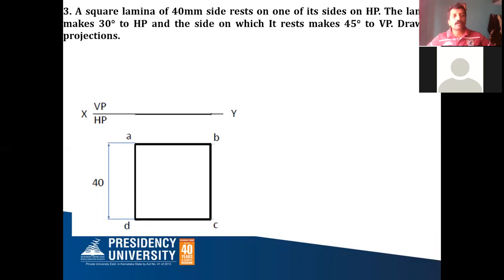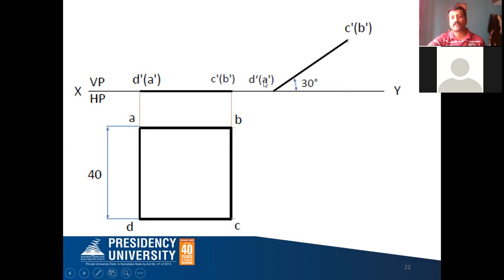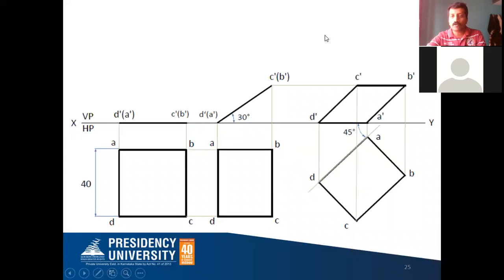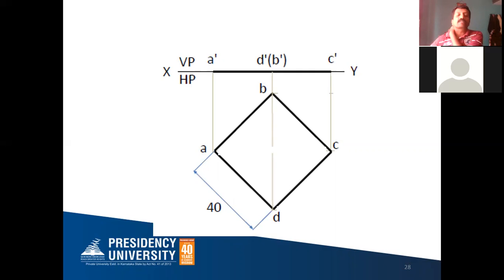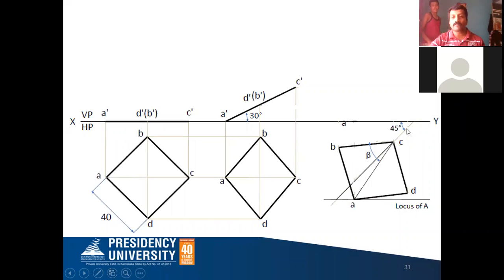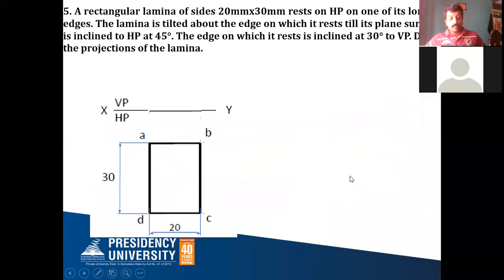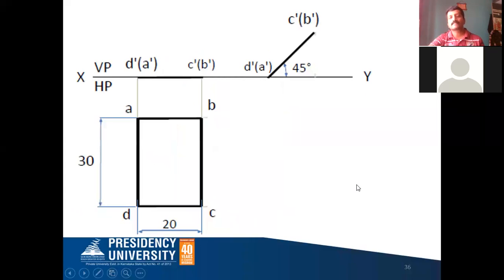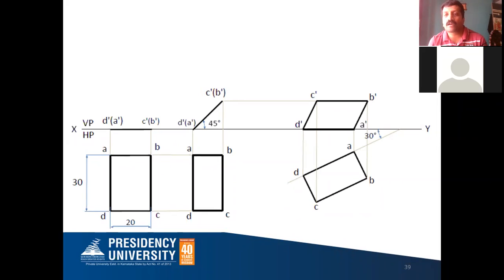Projection of Square and Rectangular Plane Surface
A detailed description how to draw projection of square and rectangular plane surface- A step by step procedure